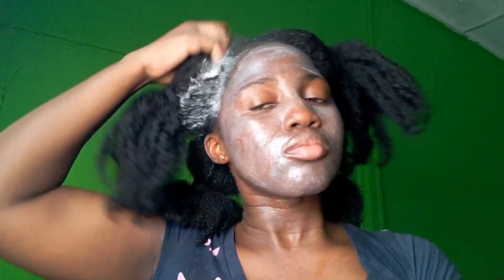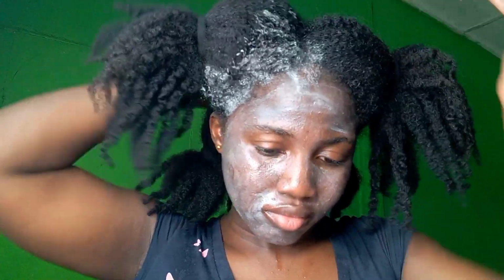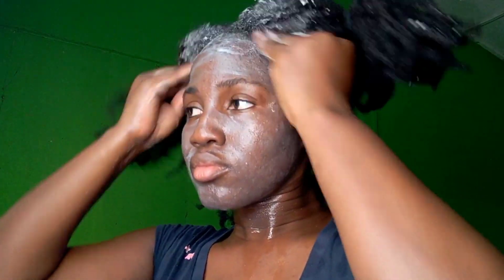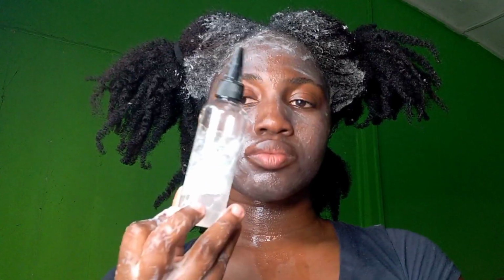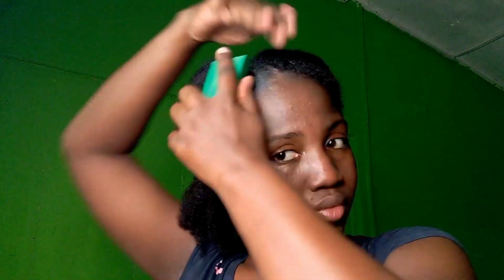Scalp Care for Dandruff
Hi Fam,
I am finally sharing my scalp care routine that i use to treat my dandruff. Its definitely a scalp care for dandruff DIY Product that i use to get rid of my dandruff with ease. Hope you watch this video in detail to know exactly what i use to treat my dandruff.